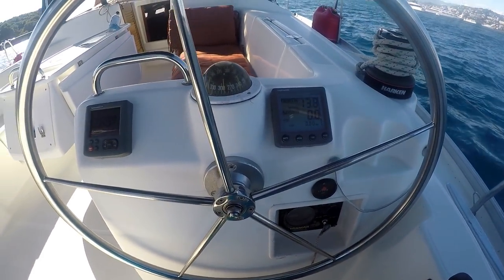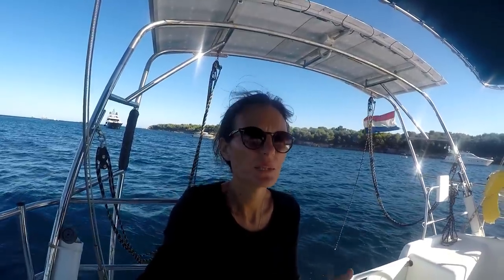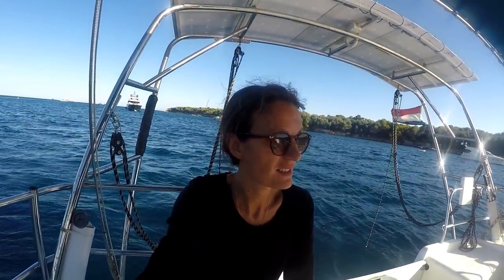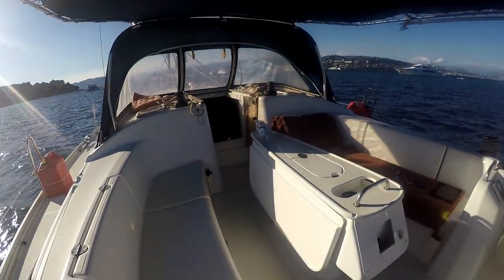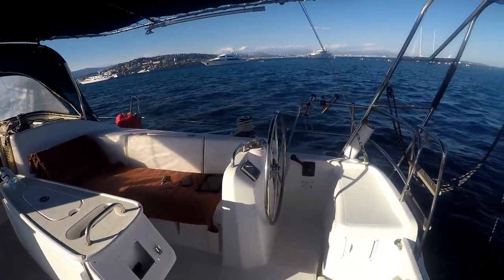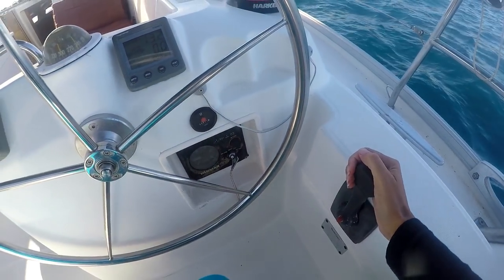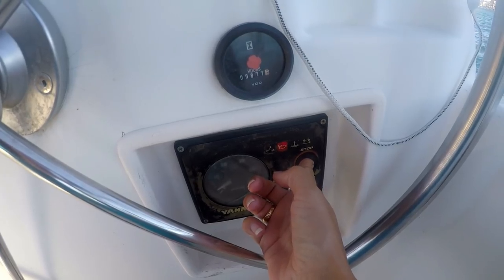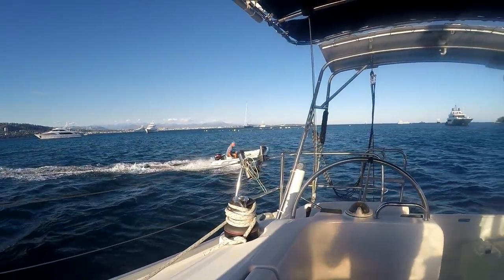Karetyna's Solo Handed (in 30 knots of wind), by Sailing JAEKA, week 60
As we continue sailing down the Corsica, we have crossed the "center" and approached a part of it that looks so different from the north. Rocky shores and absence of live is behind, now we are in. but watch this episode till the end to see what had happened to Kateryna while Jack was away.

00:00 Box Full Of Toys 3 - Martin Carlberg
01:45 Follow Your Heart - Niklas Gustavsson
07:26 Full Moon 4 - Marc Torch
09:33 Low Ambience Rhytmic 10 - Bill Ferngren
13:33 Emotions By Piano 13 - Jonatan Järpehag

We really appreciate all support we are receiving from our patrons and would like to thank all of you from the very bottom of our hearts. Our videos is a result of your trust and love. With your support we can continue sailing and produce new episodes once a week.

Sandy feet,
Jack & Kateryna